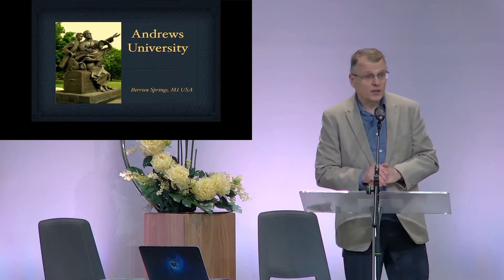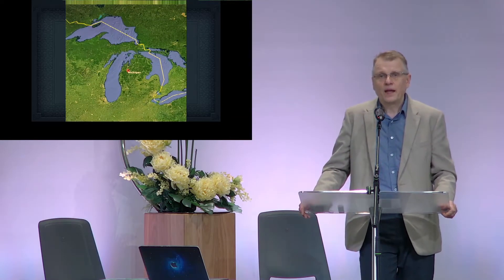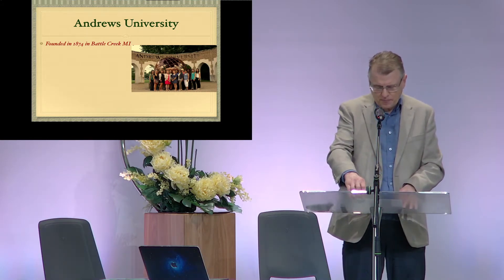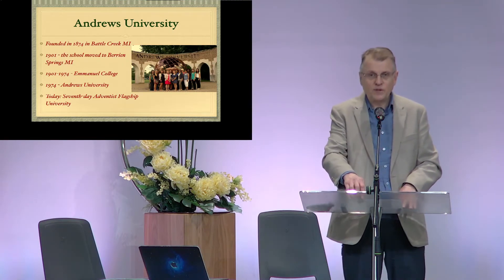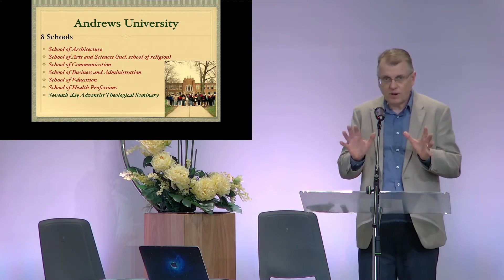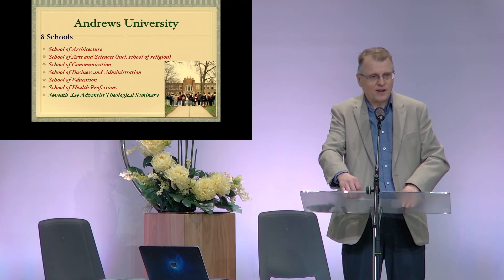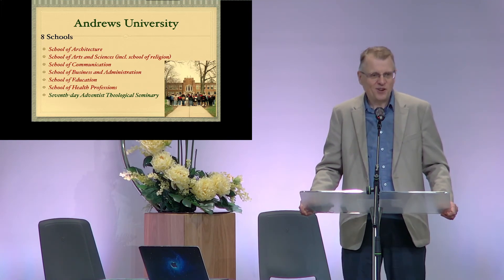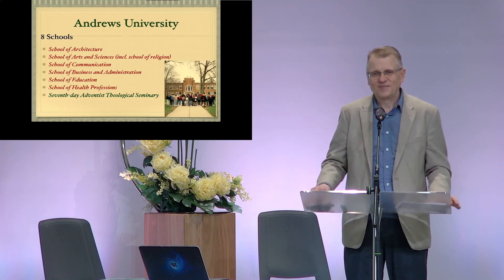Andrews University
Dr Darius Jankiewicz talks about Andrews University.